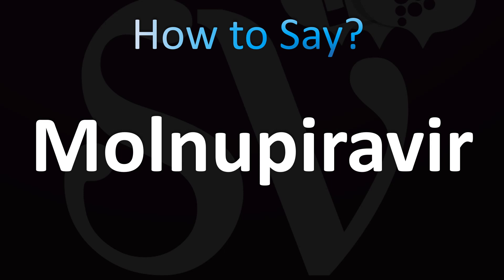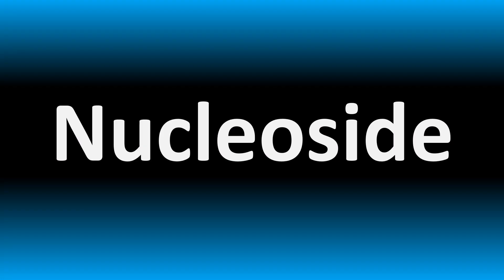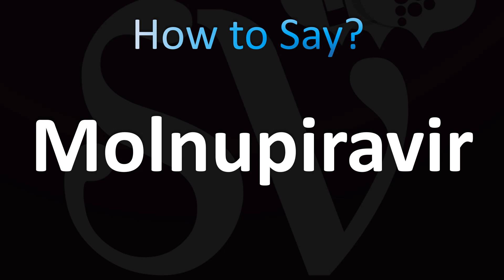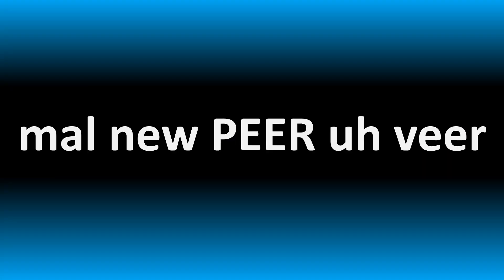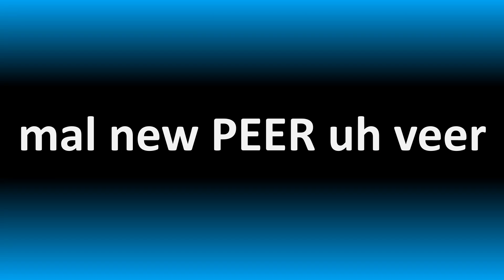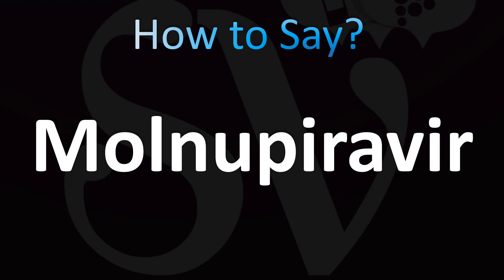How to Pronounce Molnupiravir (Correctly!)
Welcome! Here you will hear How to Pronounce Molnupiravir  (Correctly!) i.e. the “correct” pronunciation.

Molnupiravir, sold under the brand name Lagevrio, is an antiviral medication that inhibits the replication of certain RNA viruses. It is used to treat COVID-19 in those infected by SARS-CoV-2. It is taken by mouth. Wikipedia
Classification: Nucleoside
Pronunciation: /ˌmɔːlnuˈpɪərəvɪər/ MAWL-noo-PEER-ə-veer
Other names: MK-4482, EIDD-2801
Pregnancy category: : AU: D; Not recommended;
AHFS/Drugs.com: Monograph
ATC code: J05AB18 (WHO)

You can skip the intro through the time stamps below:
00:00 - Pronunciation Intro
00:15 - How to Pronounce Molnupiravir  (Correctly!)